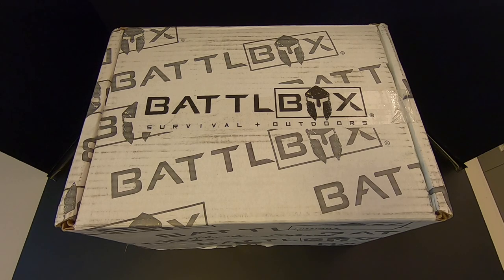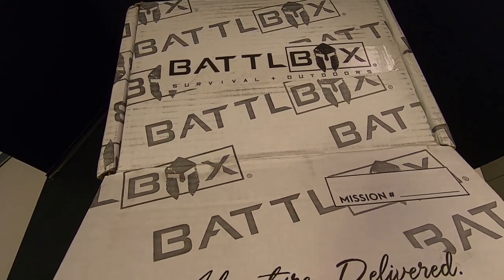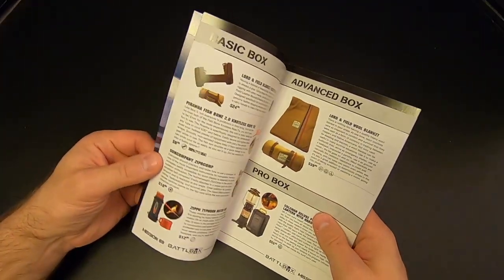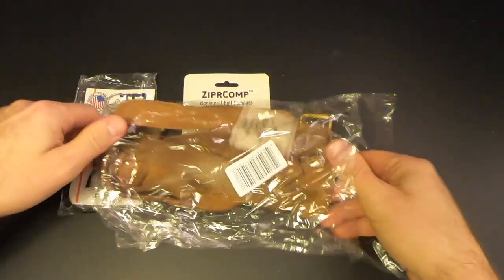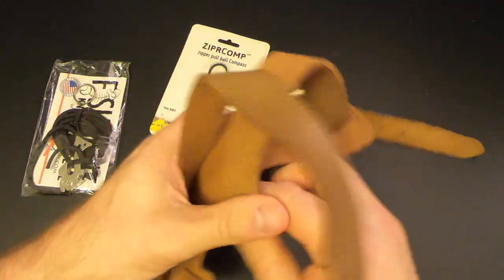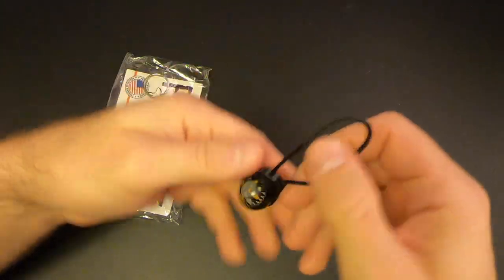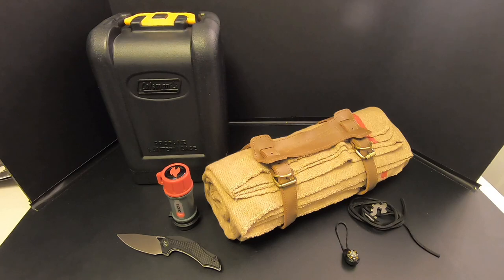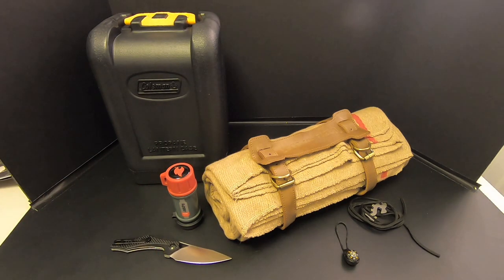BattlBox - Mission 69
In this video we check out BattlBox Mission 69. Enjoy!